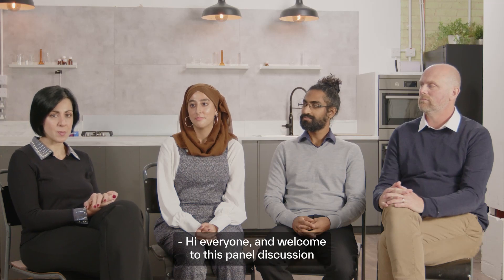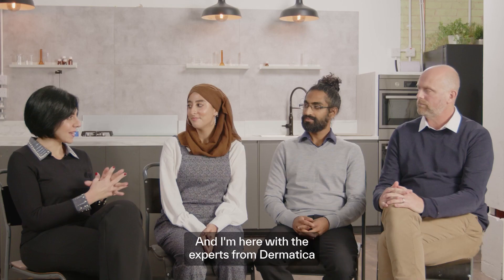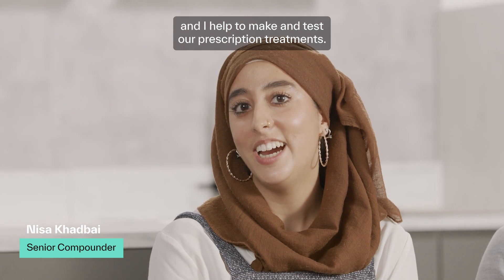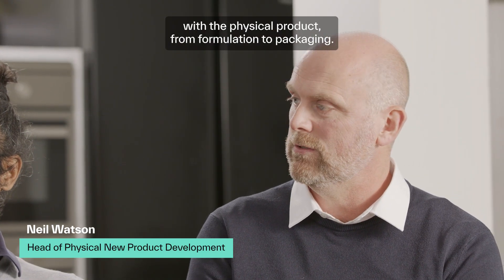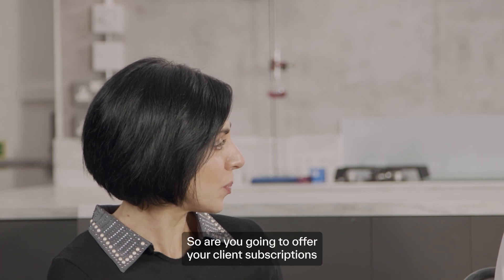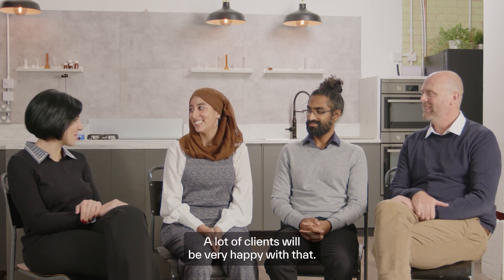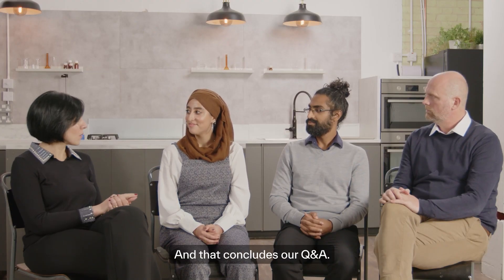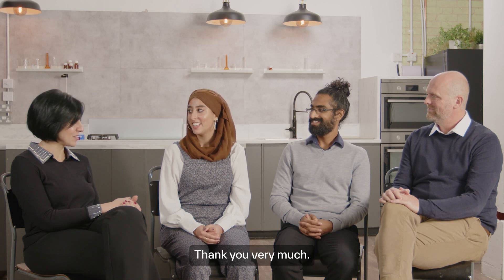Dermatica Team Answers: Tretinoin FAQS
The Dermatica team are joined by Dr Elena Sciaraffia, founder of the Tretinoin & Retinoid Users Face Group to discuss all things tretinoin and skincare development.

Want to start your Dermatica journey? Here's what you receive when you sign up with us:

* A personalized formula, developed by experts: You'll get a personalized, evidence-backed prescription treatment, tailored to your treatment goals
* Delivered to you every month: Your bespoke plan arrives once a month and adapts to your skin's progress
* 24/7 support: You'll have free, unlimited access to dermatology experts, whenever you need
* You're in total control: You can pause, reschedule, or cancel your plan online. No strings attached.